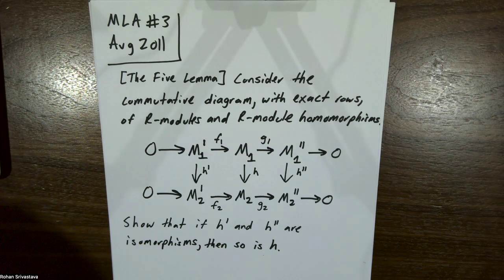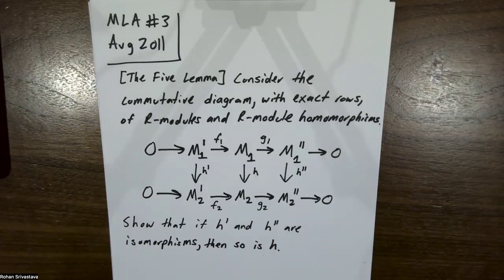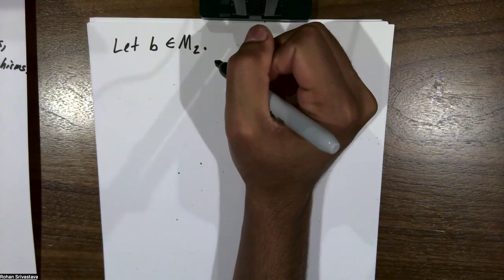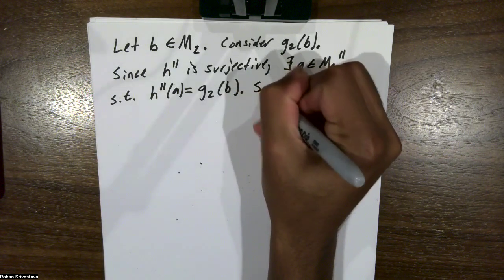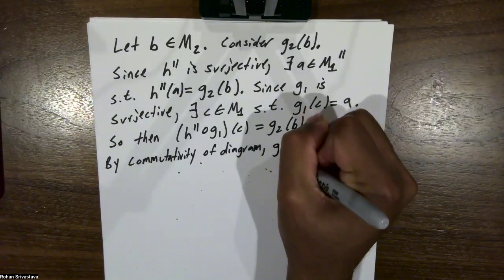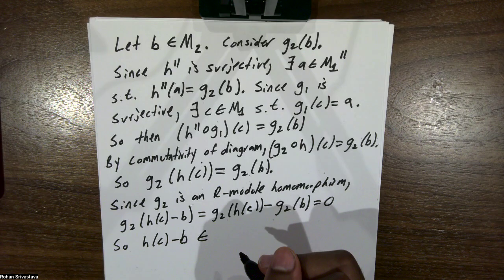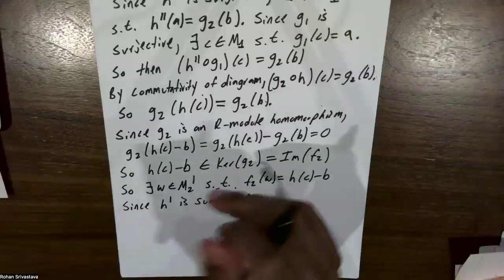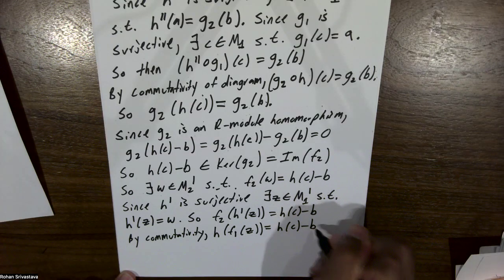UNT Math: MLA3A11: The Short Five Lemma for R-modules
In this video we prove the Short Five Lemma for R-modules. This problem comes from the UNT Algebra Qualifying Exam from August of 2011.